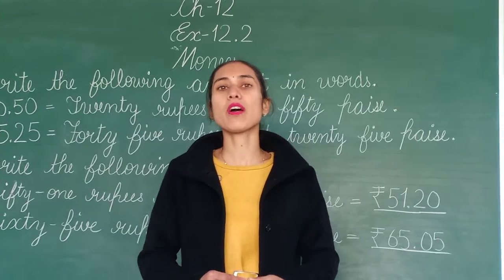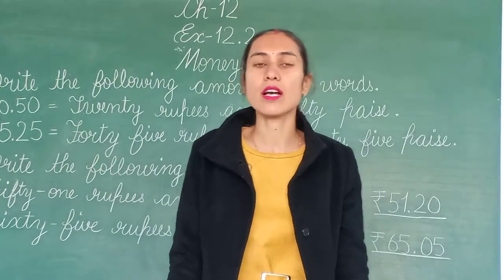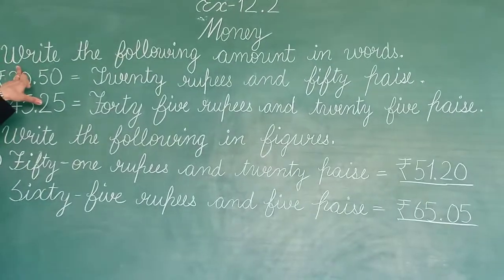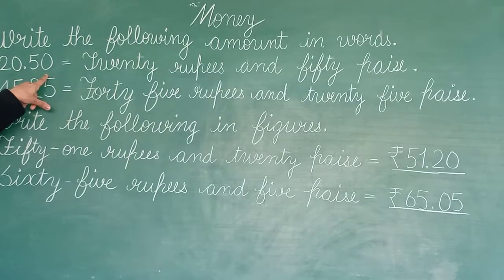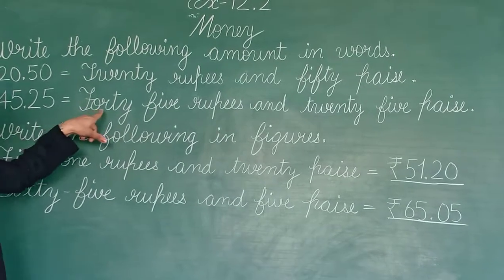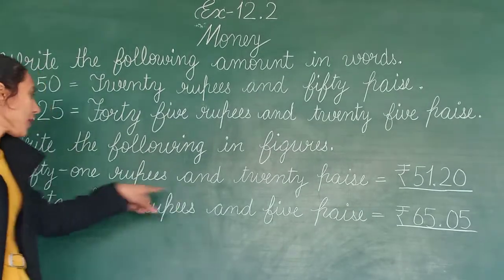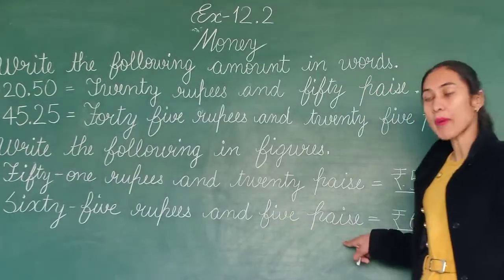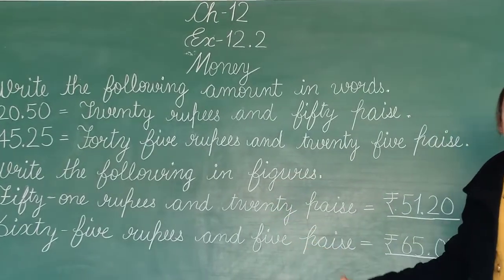Maths class -2